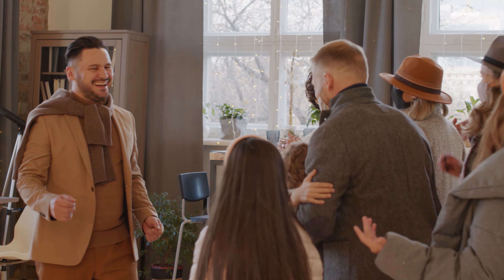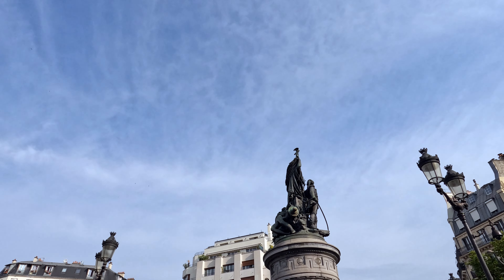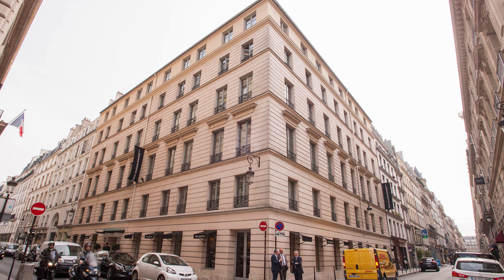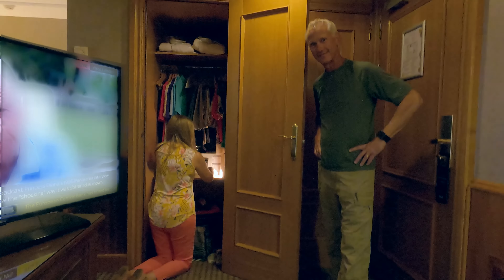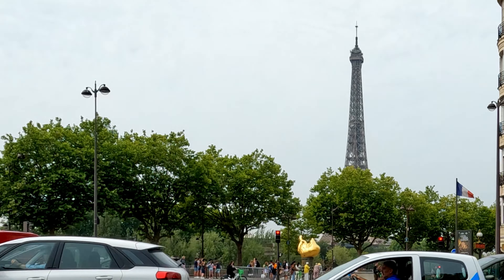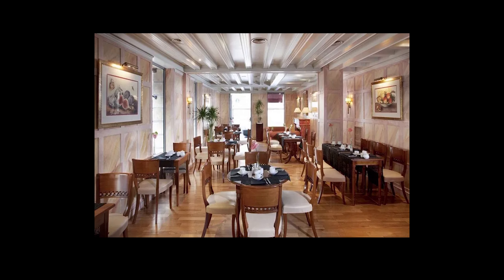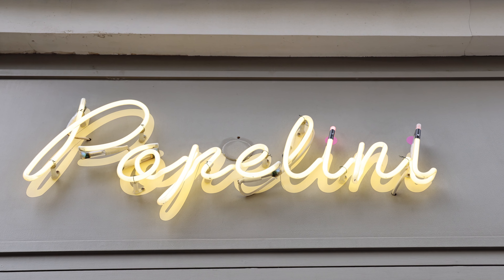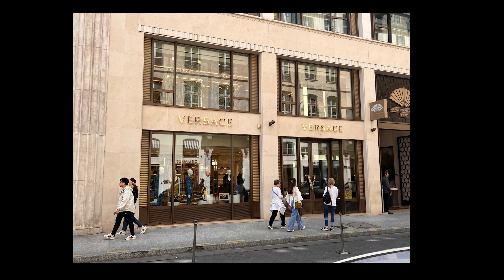Meliá Paris Vendôme 5 Stars Is The Rating Do They Actually Earn Them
Meliá Paris Vendôme 5 Stars Is The Rating Do They Actually Earn Them?  Is the topic of this weeks Mimi and G travel the world.  We will discuss the hotel location in the Vendome area.  How convenient Melia Paris Vendome is for tourist.  We  then give our raw opinions.  Our are the truth because we pay for everything.
Script
Hello everyone and welcome to our YouTube home. We're glad you are here. Today we're going to review a Paris hotel that we stayed
At the Meliá Paris Vendôme is a five star boutique hotel in the heart of Paris. It was perfect for us. It
Was
The hotel is just steps away from the Louvre, the Champs-Élysées and Palace Vendôm. The hotel is in a beautiful art deco building featuring 83 elegant rooms and suites.
Our room was very nice, enlarged by European standards. Remember the voltage change for any electronics or curling irons you may have?
Yeah, that was a good
Clock. Yeah, it was a good clock. We only
Had one a problem.
We did not have a problem. G had a problem.
Yes, G could not open the safe.
I could not open it. The staff at the hotel could not open it. Finally, our friend was able to open it. Thank God,
You know you're getting old when you have to have your buddy come down and try to program your safe because we can't
Note there's no pool. But who goes to Paris to swim in a
Pool? Definitely not swimming there or the river. There are two restaurants in the hotel. One is a bar and the other is on the roof. With amazing views of Paris.
The staff could not have been any friendlier. Everything we ask, they made it happen.
They did make it happen. They were quite excellent. They also did not have large air conditioners. We were there during the hottest part of the summer. During the day, the rooms would get hot because the AC just could not keep up. As soon as the sun would go down, the AC would catch up. It was just one of those little things.
So this hotel, I loved it. It was really close to several restaurants and the little macaroon shop. That was absolutely wonderful. Way too close.
Mimi likes macaroons.
There are a lot of shops. I truly enjoyed this hotel. I'd love to go back there. Yeah,
It was actually one block off of the Millionaire Row where all of the big Versace and all of those big shops were. So it was really well window shopping. Yeah, window shopping was great. We didn't go in, but you don't break anything. But it was excellent position. The staff was fantastic. I couldn't give it. Yeah, I truly loved it.
I want to see more about our trip to Paris.